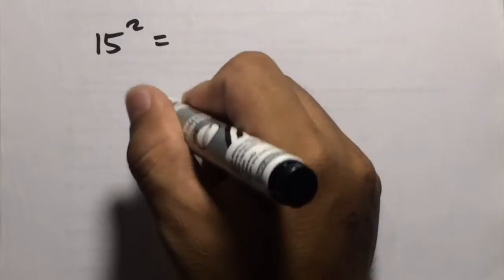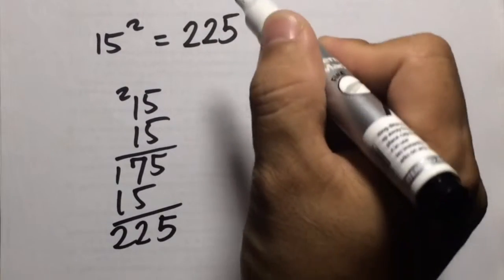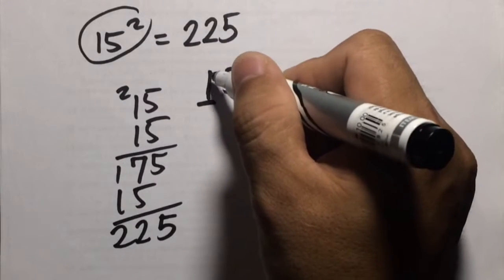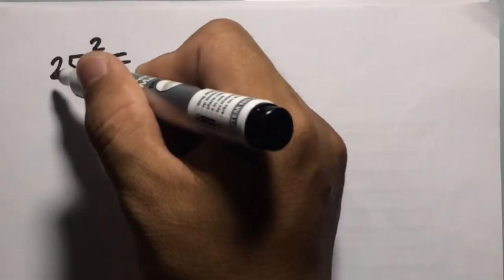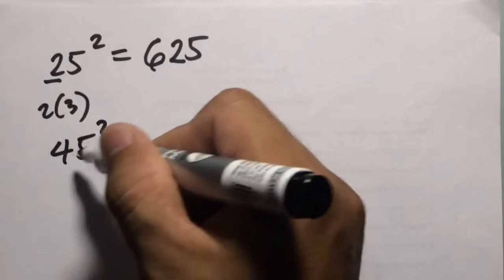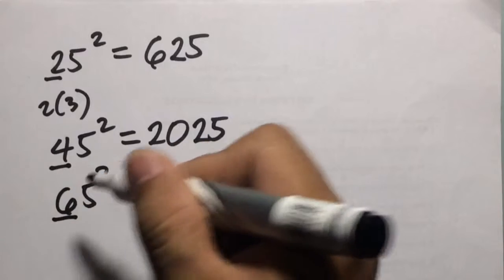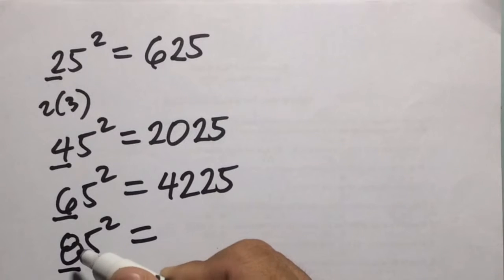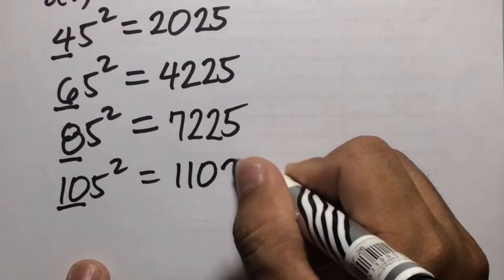FAST MATH TRICK: SQUARING A NUMBER THAT ENDS WITH FIVE (5) MENTALLY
This video is a trick on how to square a number that ends with 5! Thanks!